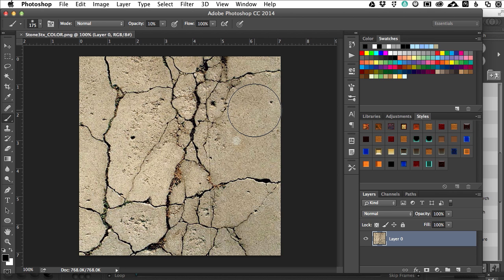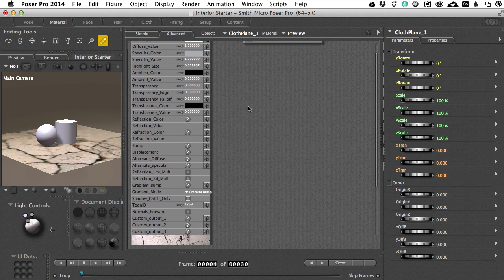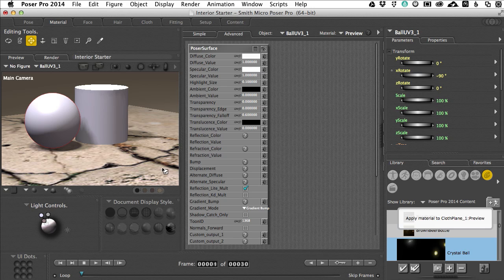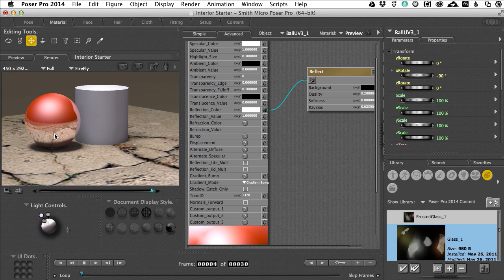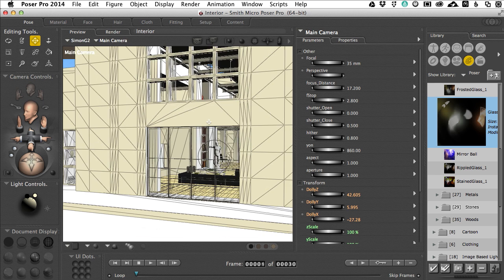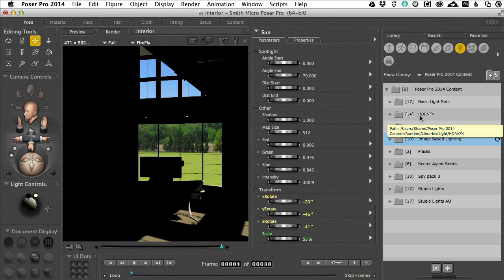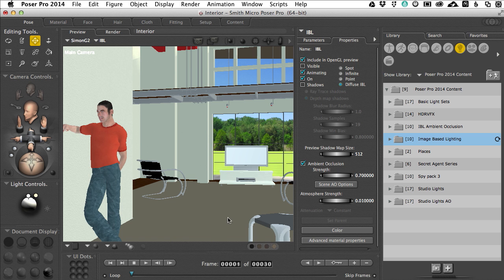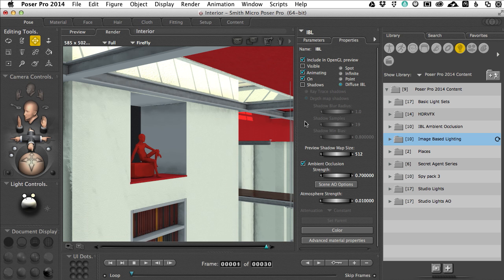POSER Tutorial Lesson 14: Optimizing Indoor scenes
Rendering indoor scenes well requires a knowledge of the Material Room and Render Room and how they integrate. In this tutorial we look at some options for rendering better bumps with Normal Maps and how to use IBL with Ambient Occlusion to create good renders in a fraction of the time that full Indirect Lighting requires.